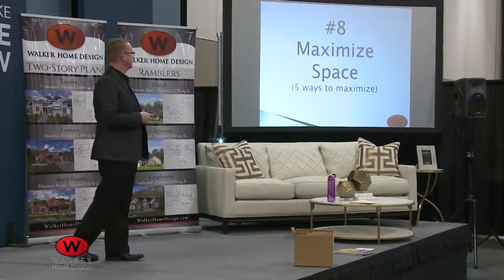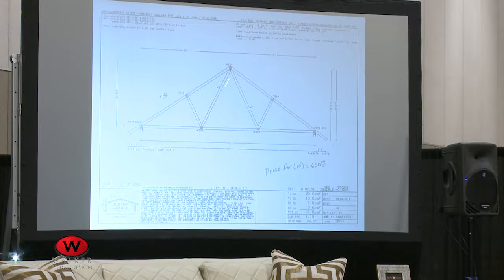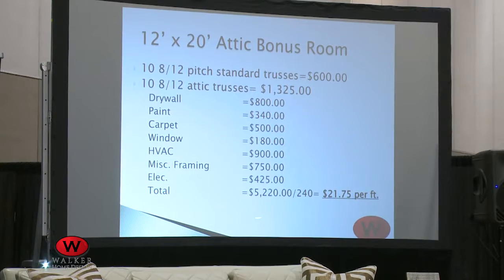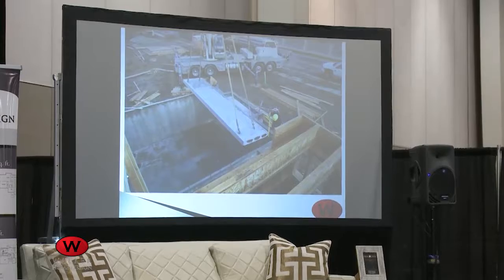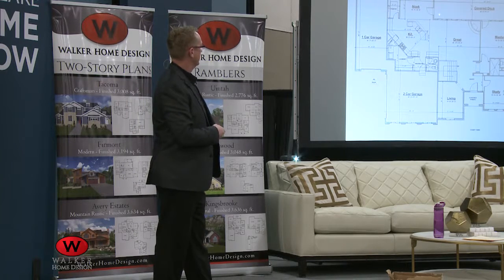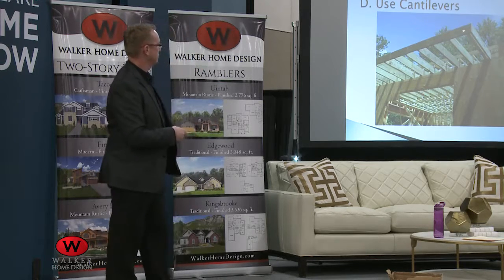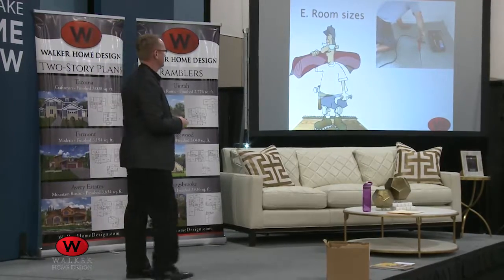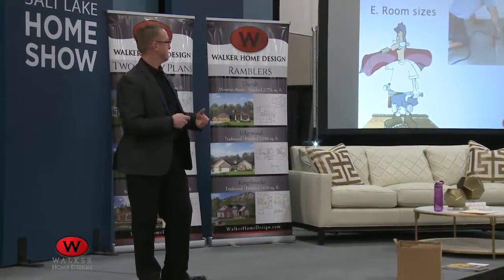Save Big When Building: How To Maximize Your Space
Save Big When Building Presentation, 11 of 17, How to maximize your space when designing a home.
Walker Home Design is an industry leader in home design, specializing in designing house plans that are attractive to look at, functional to live in and economical to build.